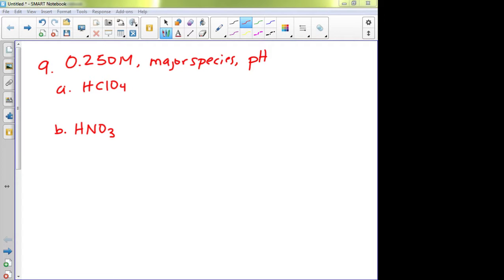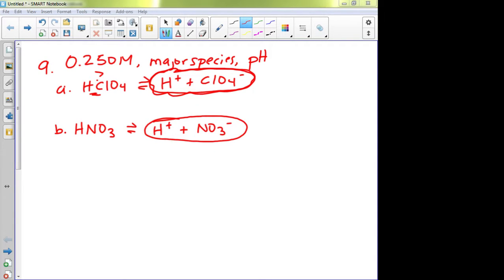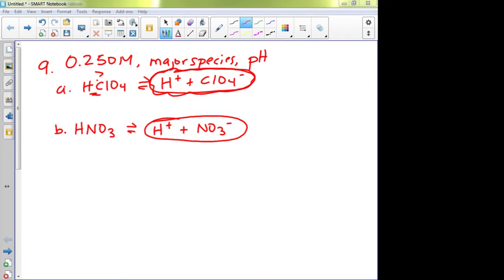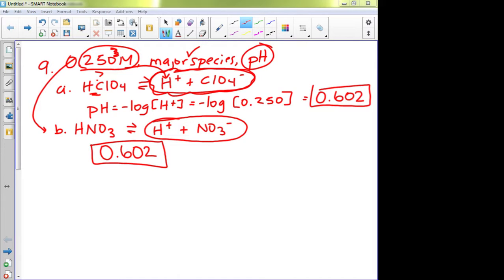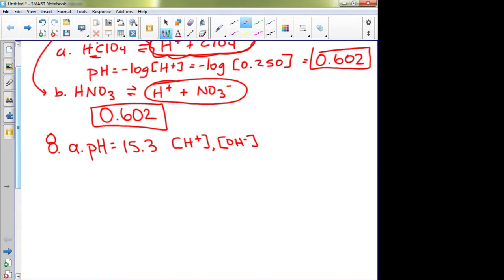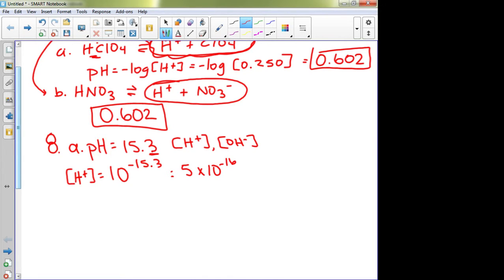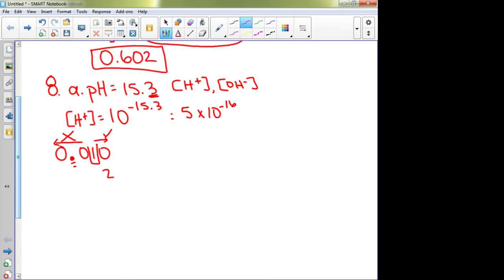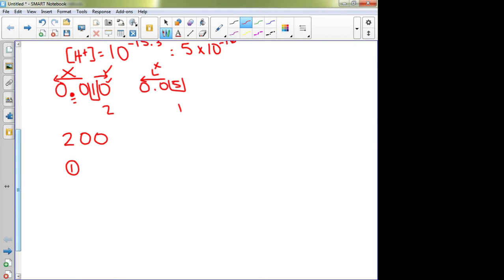Acid-Base Homework Review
Review of Homework problems 1-9